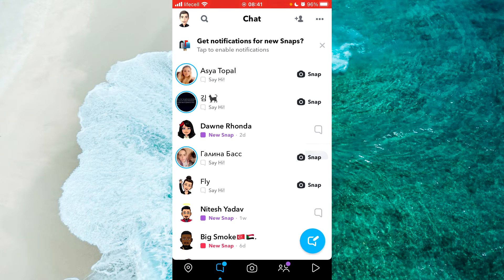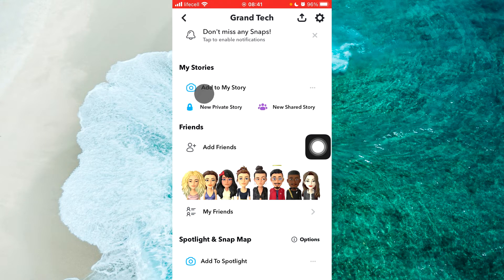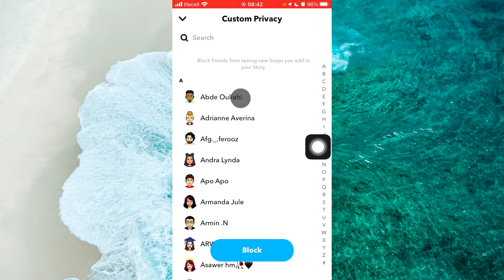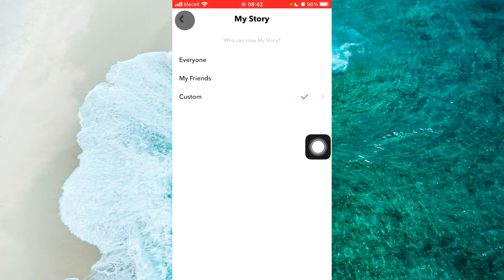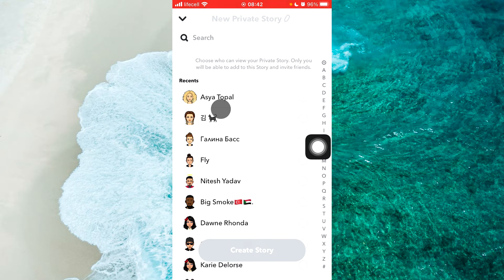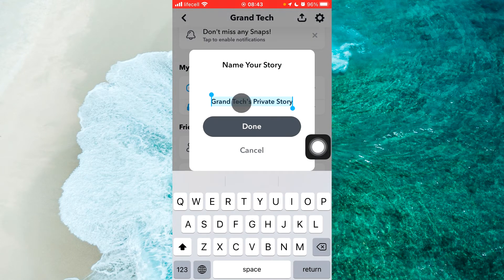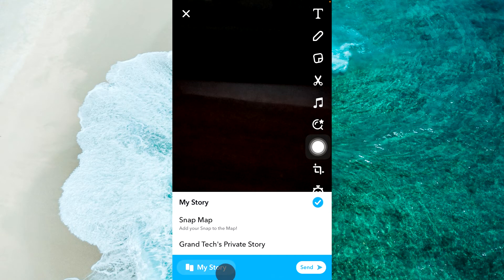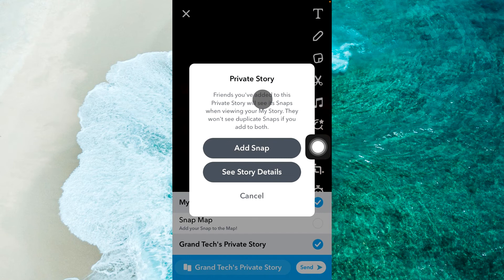How To Set Up Custom Story Expiration On Snapchat on any phone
Learn how to configure the validity period of user history on Snapchat iPhone and Android. In this video you will go through the whole process of configuring the user history validity period in Snapchat.

0:00 Intro
0:20 How To Set Up Custom Story Expiration On Snapchat iPhone and Android

Recommended YouTube Gear and tool I use to create videos:
Hard drive
USB Mic
Lavalier Mic
Blackmagic Design ATEM Mini Pro
SAMSUNG T5 Portable (for ATEM Mini)